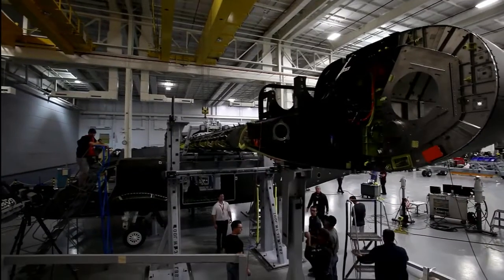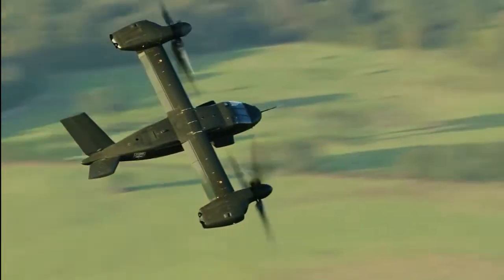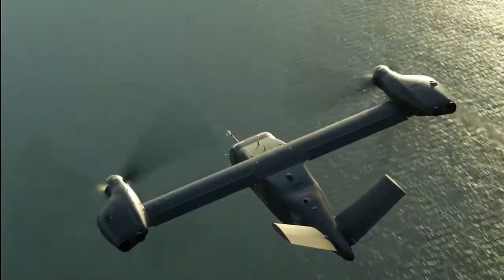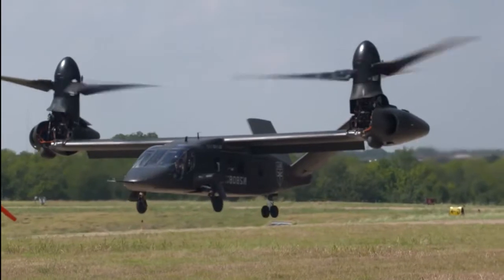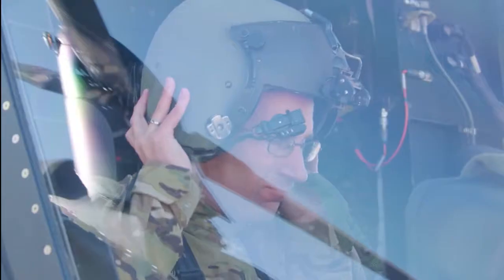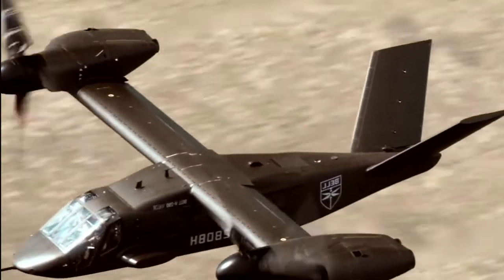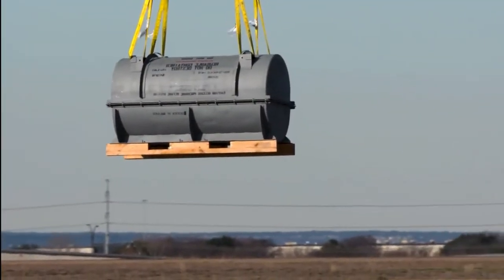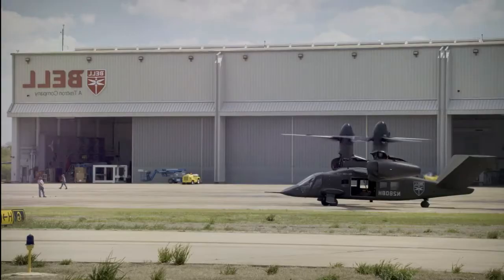Bell V-280 - Future Long Range Assault Aircraft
In December 2019, Bell had its V-280 Valor tilt rotor demonstrator aircraft perform an entire test mission drive driven according to computer algorithms—almost without any human inputs.

To be exact., the V-280’s software individually performed all of the tasks that might be expected of it in a routine non-combat mission without human input, but a human operator was onboard and the helicopter during the transitions between each tasks.

Note : "The presence of visual material from the United States Department of Defense (DoD) does not imply or represent DoD endorsement."